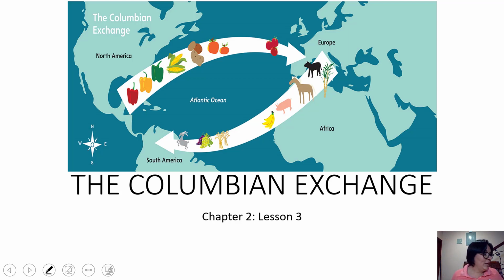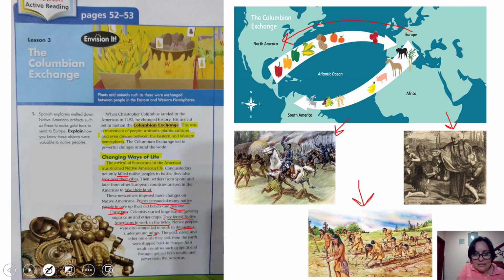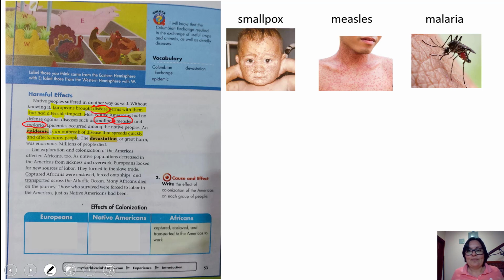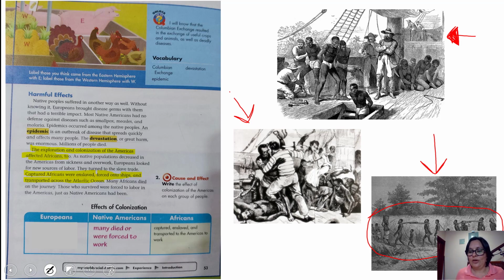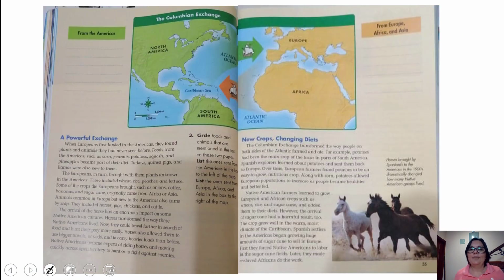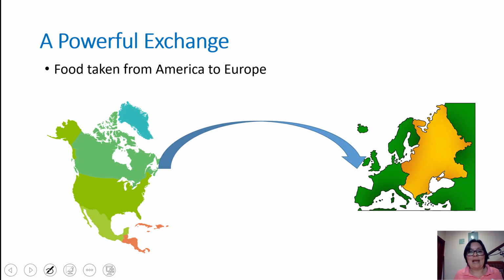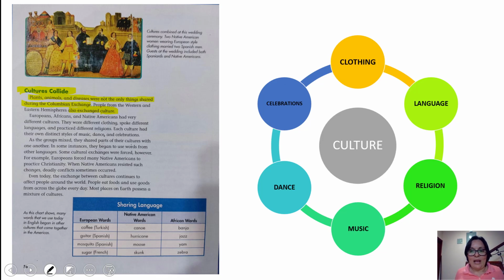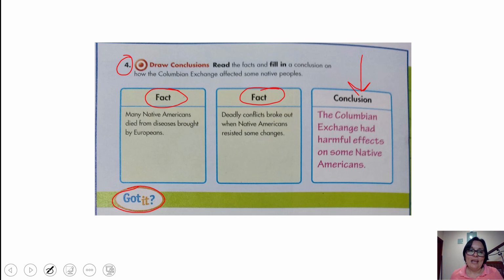SocialStudies Class Martes 31 Marzoch2l3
Clase de Social Studies Martes 31 de Marzo 2020. 5th Grade